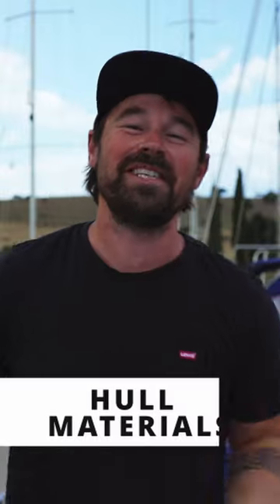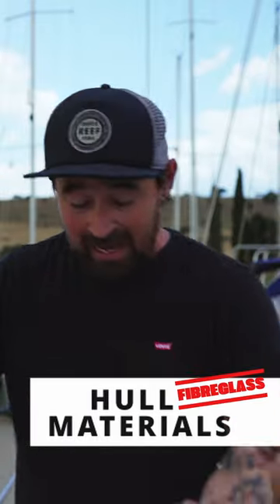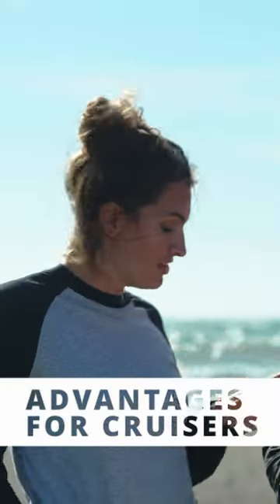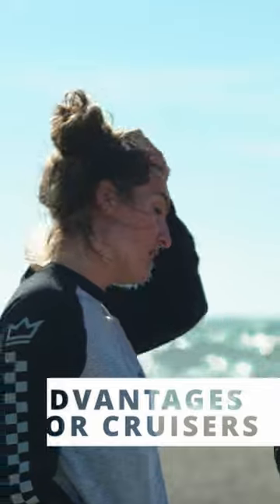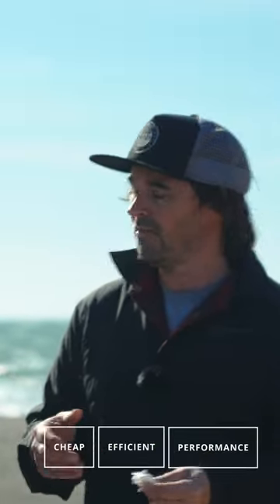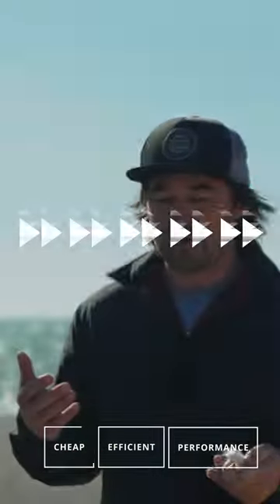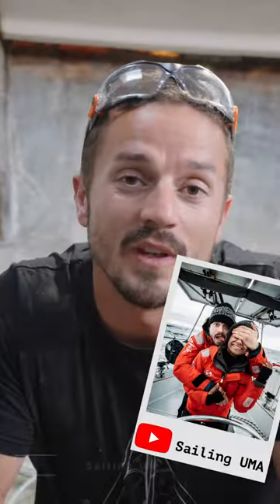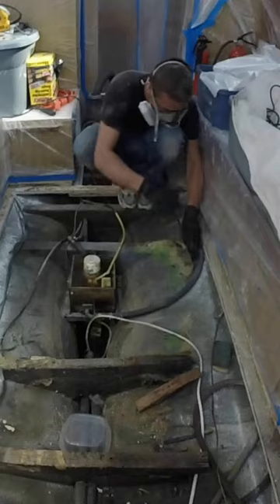Why FIBERGLASS?!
There’s various hull material options out there…but which is best for you? Do you know the nitty gritty about fibreglass GRP?  Hear from experienced sailors @SailingUma  on their thoughts on fibreglass and the ins and outs to look out for from a boatbuilder.

➡️ Don’t miss the rest of the series coming soon informing you about steel, aluminium, carbon composite and wood.

Get involved! It really helps us build this community and you can help us decide what videos to make next! 🎥